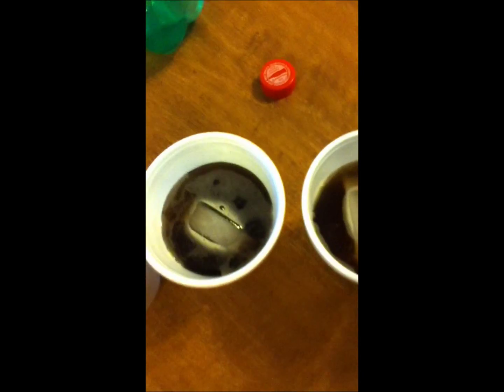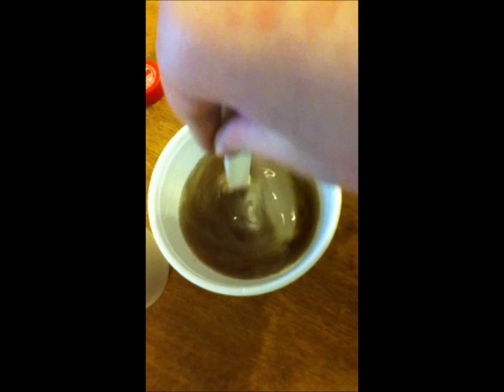How to make homemade Dr.Pepper!!